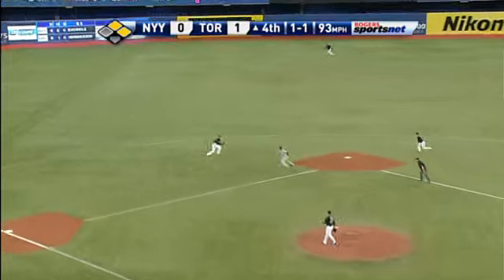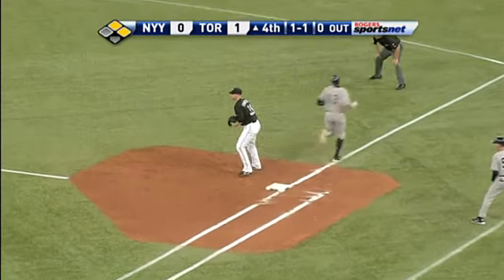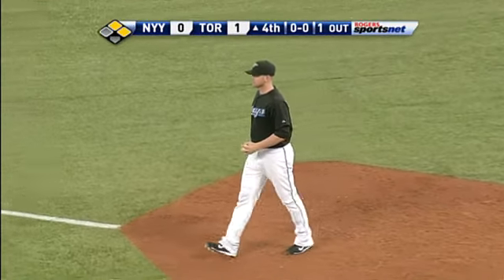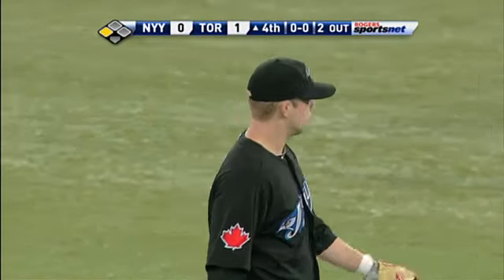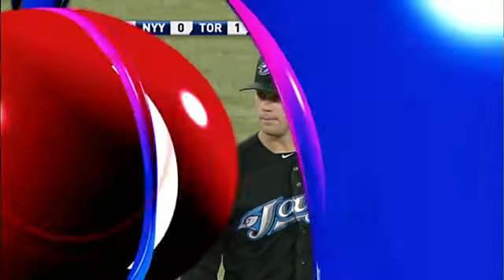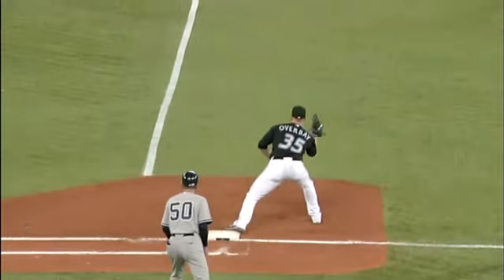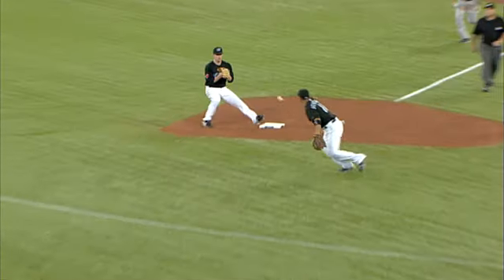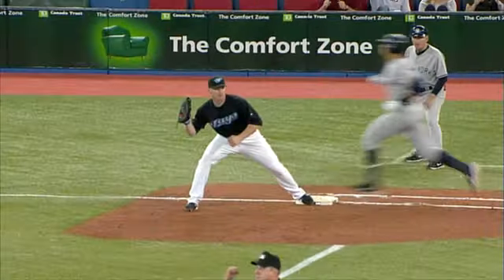2010/06/04 Blue Jays turn two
NYY@TOR: Gonzalez starts a double play in the fourth